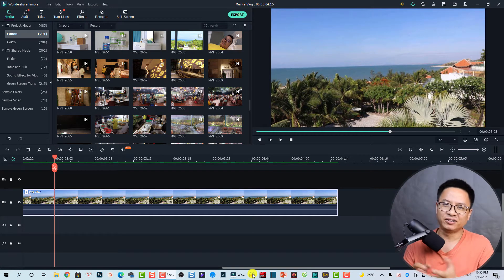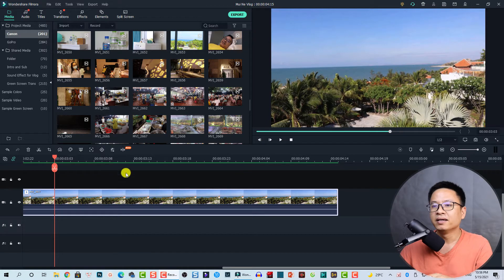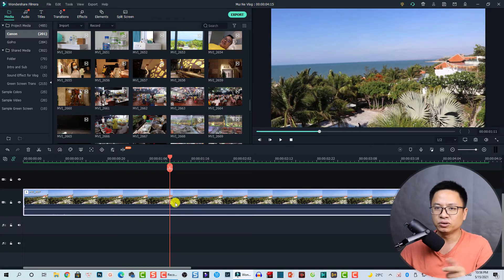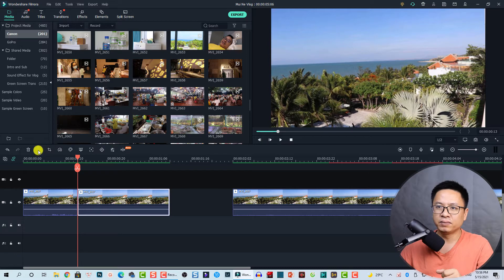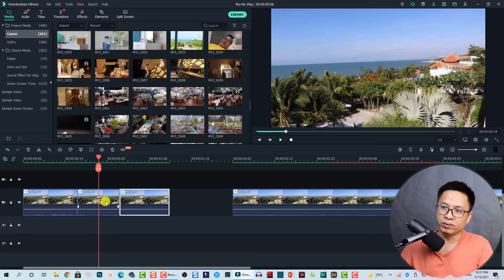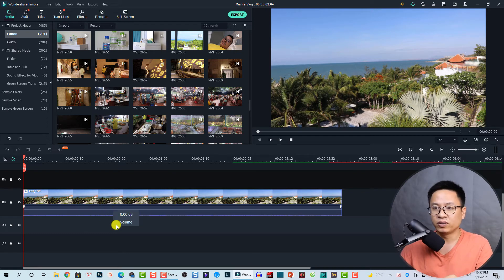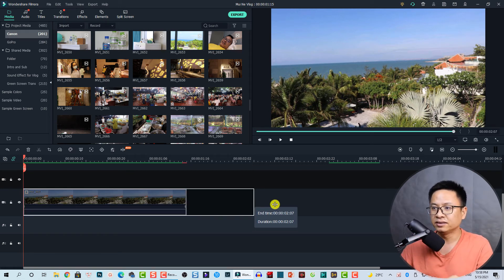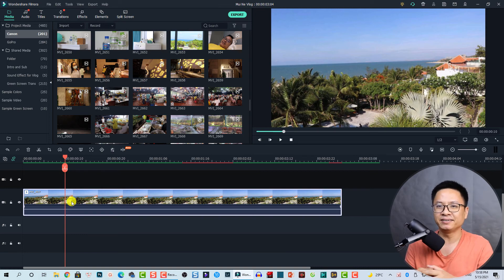How to Cut and Trim Video in Filmora X (Filmora X Tutorial 2021)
In this tutorial, you will learn how to cut and trim video using Filmora X.

Timestamps
0:00 Intro
00:32 Cut a video
2:00 Trim video